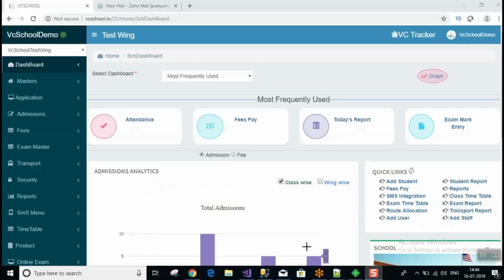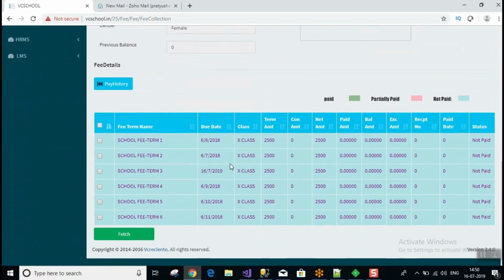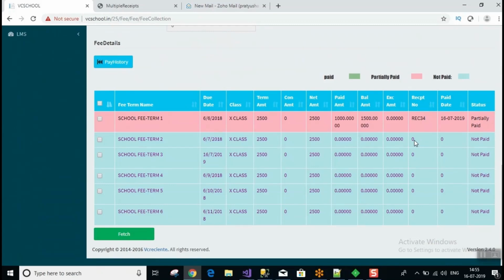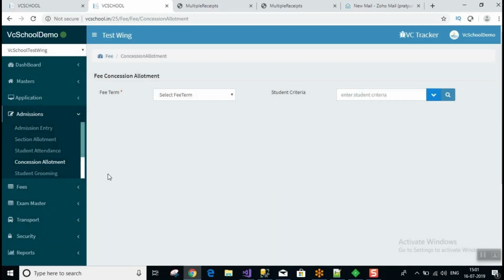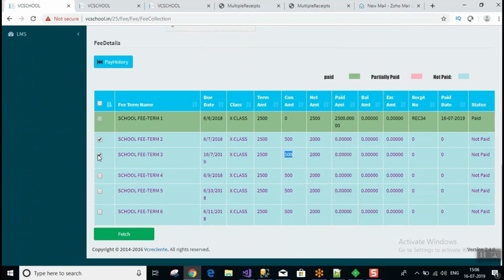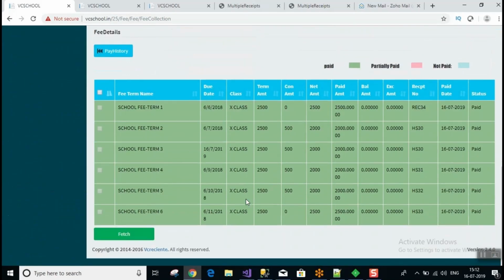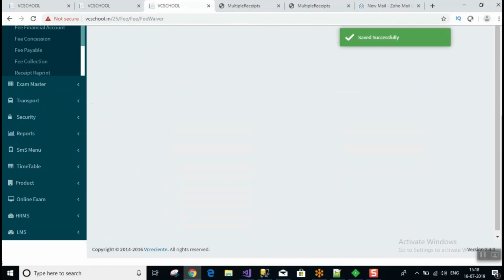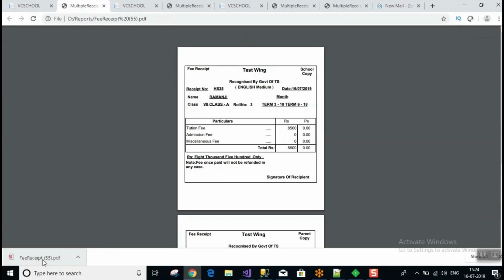Student Fee Collection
🔥 Welcome to [MySchoolGo ERP] - Your Ultimate .NET Interview Guide! 🔥

🎯 Target Audience:
          Aspiring and Experienced .NET Developers, Tech Enthusiasts, Interviewees, and Recruiters.

📌 About Us:
          At [ MySchoolGo ERP ], we're dedicated to empowering the .NET developer community with knowledge and skills to excel in technical interviews, master complex coding challenges, and stay updated on the latest trends in the world of .NET development.

🚀 What You'll Find Here:
          Expect a treasure trove of content tailored for your success. From detailed walkthroughs of common interview questions to in-depth explorations of advanced .NET concepts, we cover it all. Our channel hosts insightful interviews with renowned .NET experts, providing you with unparalleled insights into the industry.

📚 Learning and Beyond:
          Join us on a journey of continuous learning and growth. Whether you're just starting your .NET journey or a seasoned pro, our videos offer actionable advice, real-world problem-solving, and strategies for career advancement within the .NET ecosystem.

🌟 Community Interaction:
          We believe in building a vibrant and supportive community. Engage with fellow developers, share your experiences, and ask questions in the comments section. Together, we'll conquer challenges and celebrate successes.

📆 New Videos:
We're committed to delivering high-quality content on a regular basis.

Your journey to mastering .NET development starts here. Let's dive in together!

Thank you for choosing [ MySchoolGo ERP ] as your trusted source for all things .NET. See you in our next video! 🚀👨‍💻